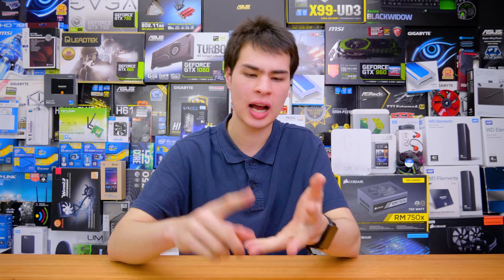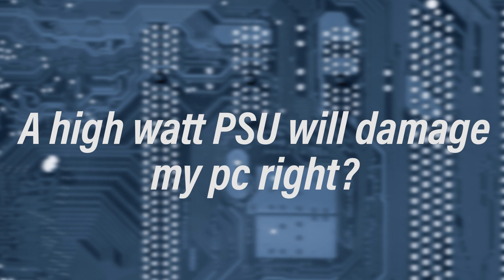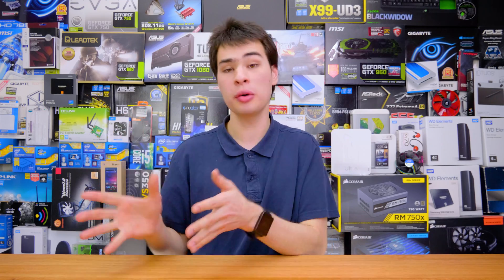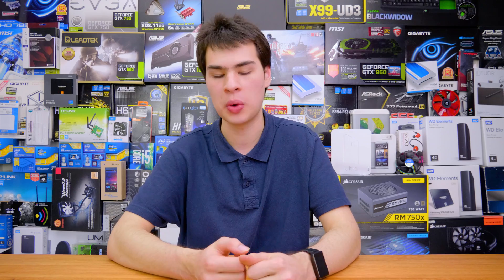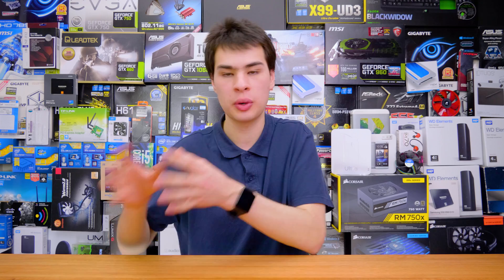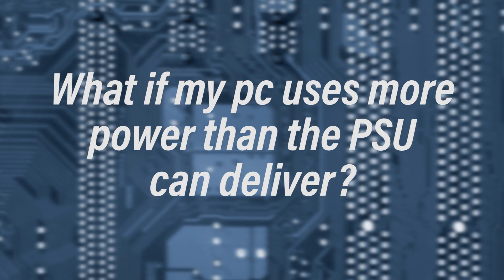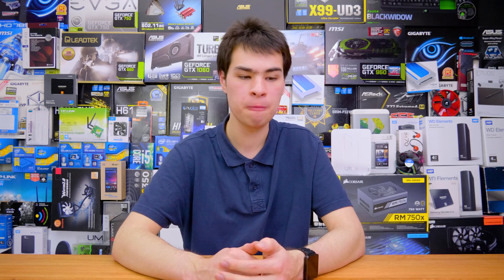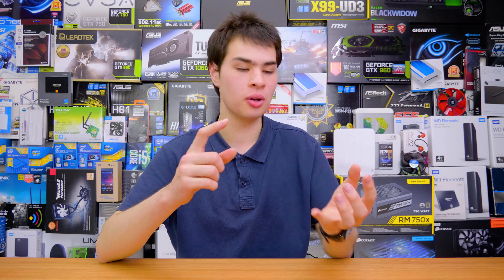Power Supply Myths #1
Today we take a look at some myths that surround power supplies

Intro:
Rootkit - Real Love
Outro:
Rezonate - Rebirth